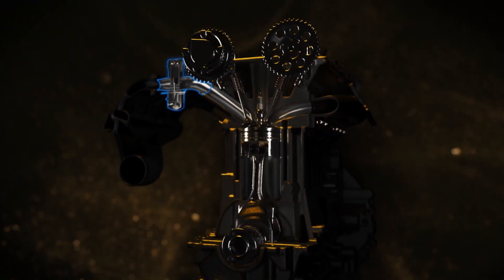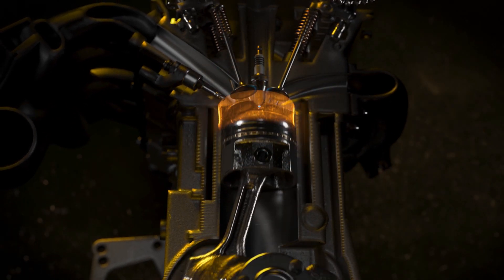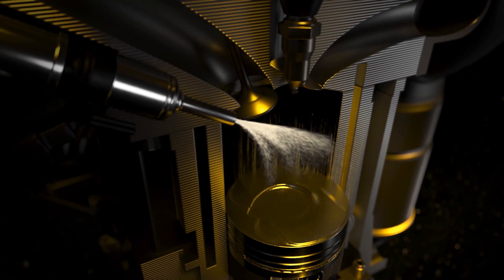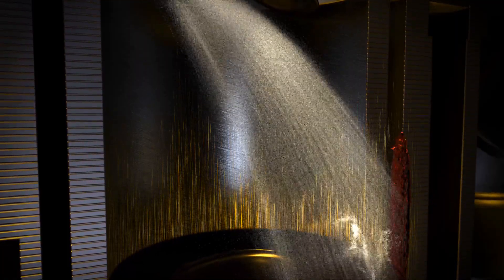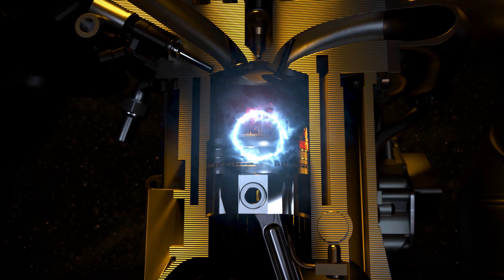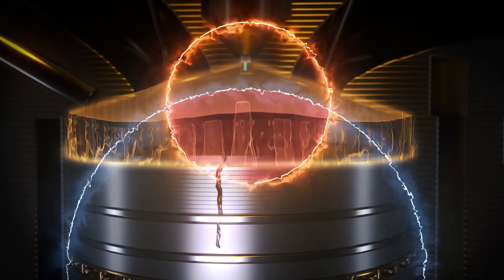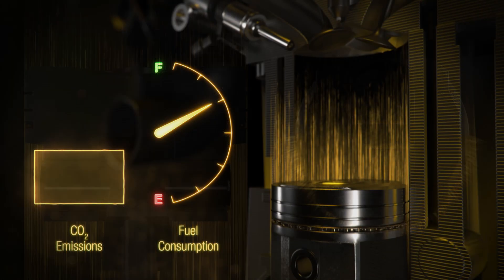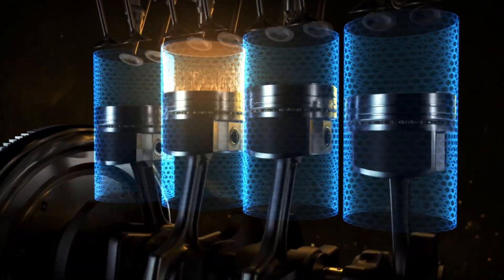Low Speed Pre-Ignition (LSPI): What's really going on?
As gasoline engine manufacturers have continued to optimize their engines for maximum efficiency and minimum emissions, a phenomenon called Low-Speed Pre-Ignition (LSPI) has developed. Learn more about how LSPI can be avoided through the use of advanced lubrication additive chemistry.